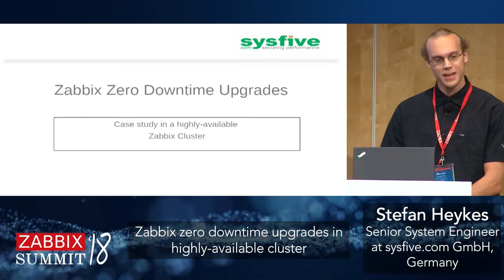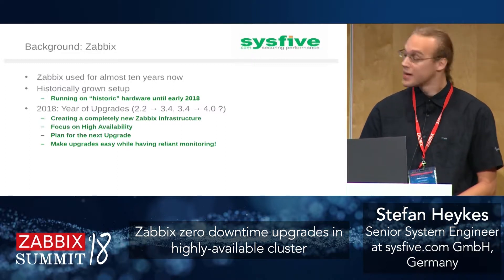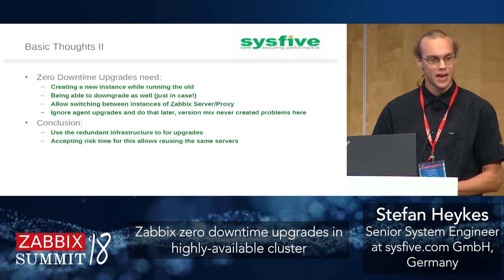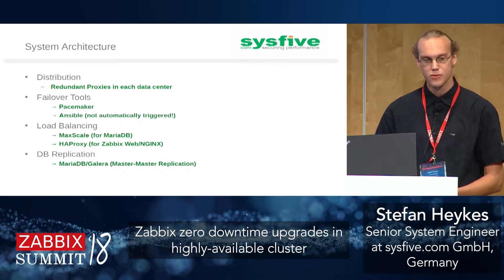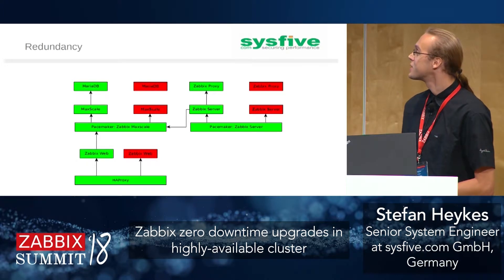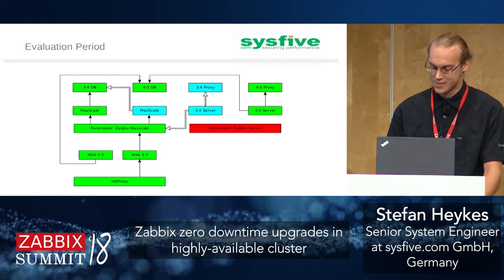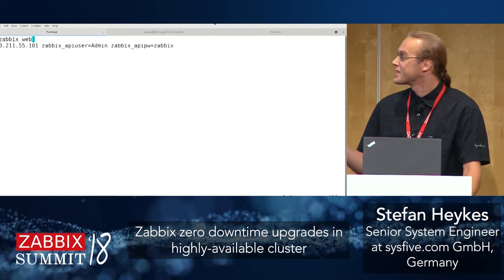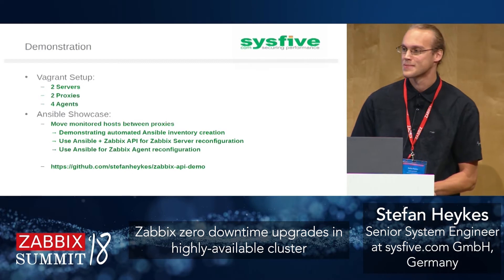Stefan Heykes - Zabbix zero downtime upgrades in highly-available cluster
sysfive.com as an Application Service Provider takes care of the private cloud environments of its customers in many data centers around Europe. Stefan will present a case study about a highly-available Zabbix Cluster. The talk will feature the details of the currently running setup and also an overview about the plans to upgrade this setup to Zabbix 4.0 and further.